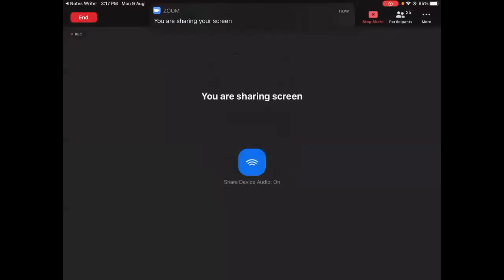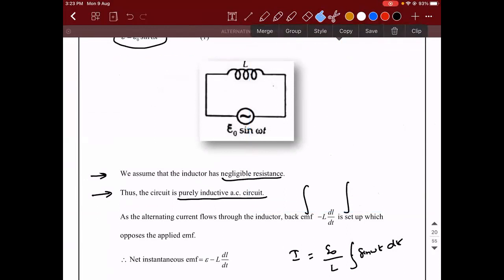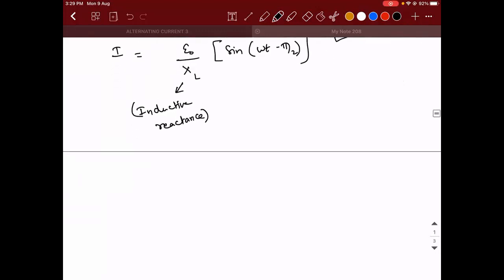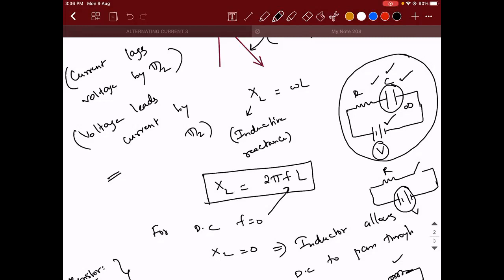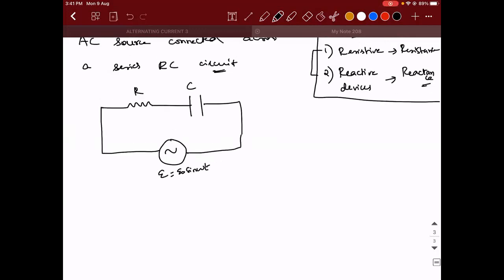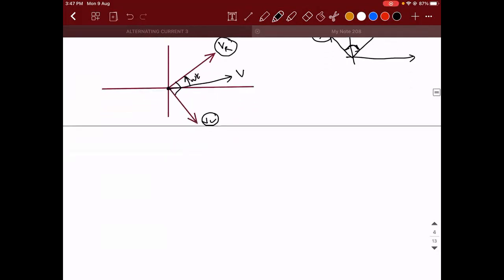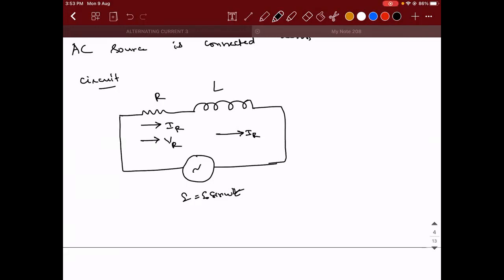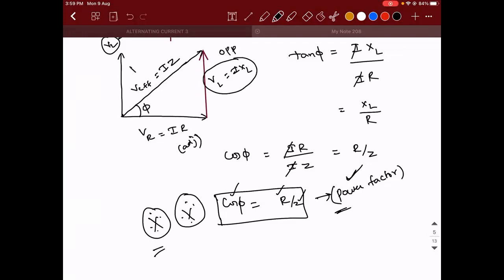XII Physics b1 9th Aug 2021